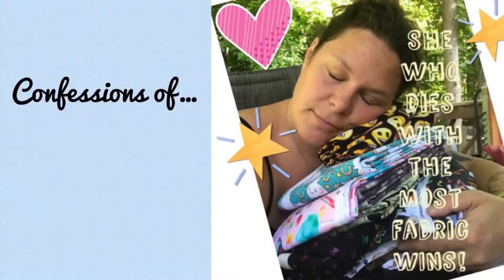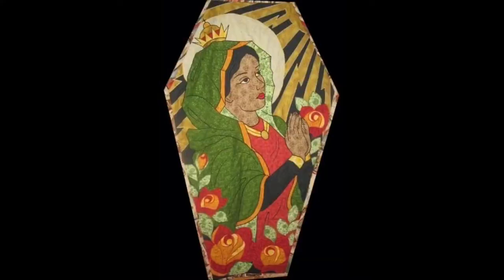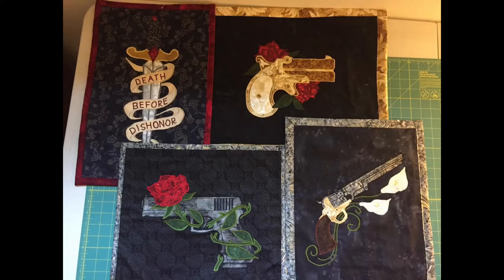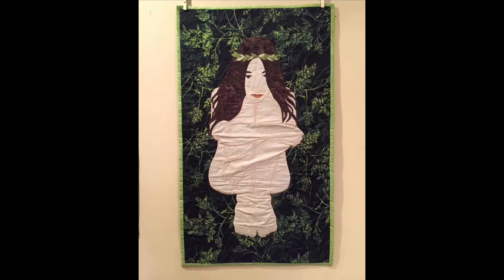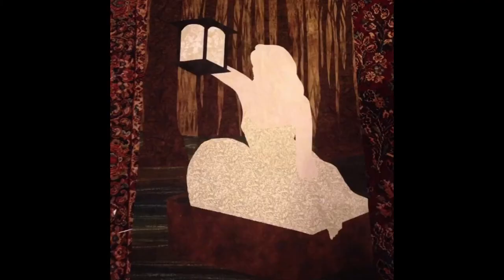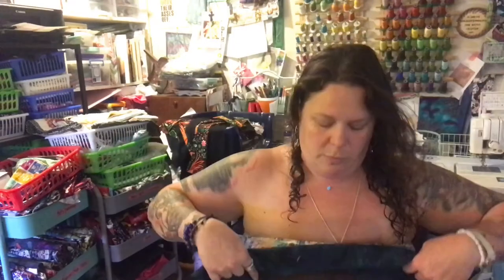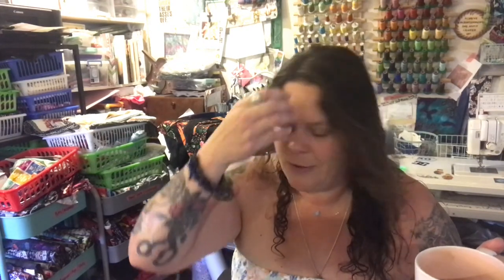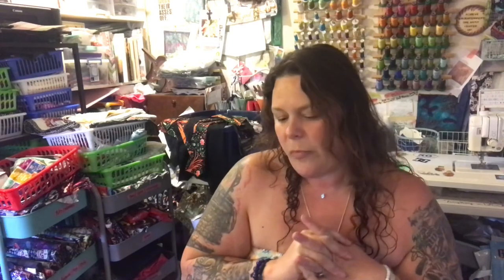CONFESSIONS of a FABRIC ADDICT ~ My FAVORITE SUBJECT MATTER ~ Creating Quilted Portraits of WOMEN!!!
I’ve been sewing and quilting professionally for over 17 years. Designing and creating portraits of women has been a passion of mine for a very long time now. This week I will walk you through almost 2 decades of what I like to call SEXY LADY QUILTS… stories about quilts and wall hangings of women that I have sewn and sold.

SUPER CUTE Hemostats

Life Changing HUGE Table Top Ironing Pad

Life Changing Large Black Cutting Mat

Freezer Paper FOR EVERYTHING

Large Olfa Rotary Cutter… it’s the BEST!

Omnigrid 24in Ruler… a MUST HAVE!

Sewing Scissor Set

Knitting Kneedles

Masking Tape

Roxannes Glue Baste it

Isacord Embroidery Thread 5000m Color 0124

Rowenta Steam Iron

Quilt Binding Clips

Glass Headed Pins

Quilters Dream Batting

Pellon Light Interfacing

Fairfield PF-5 Poly-Fil